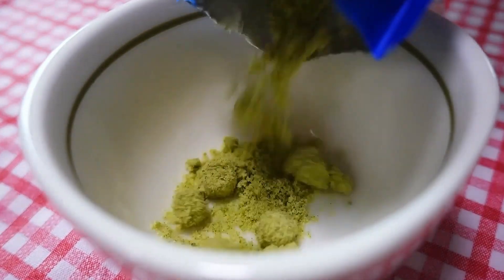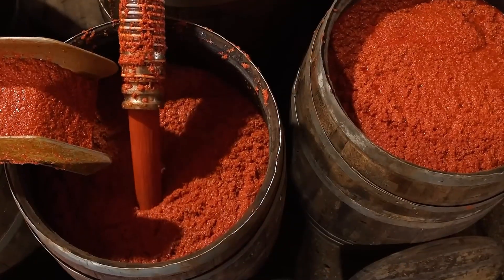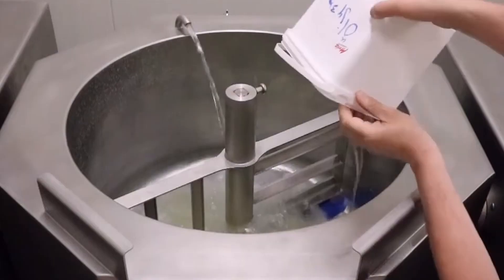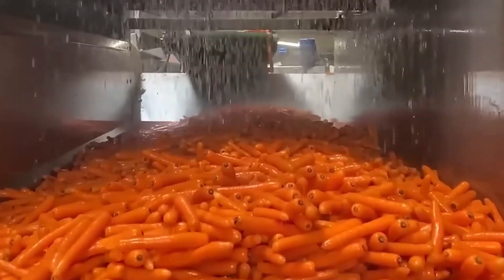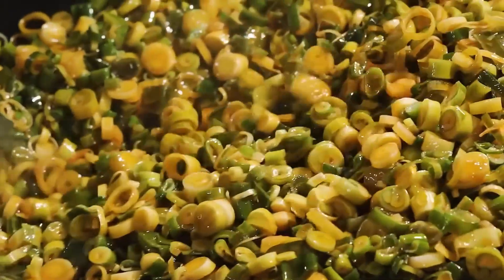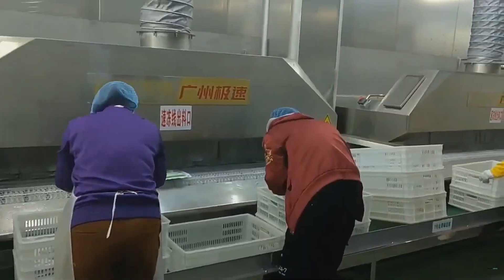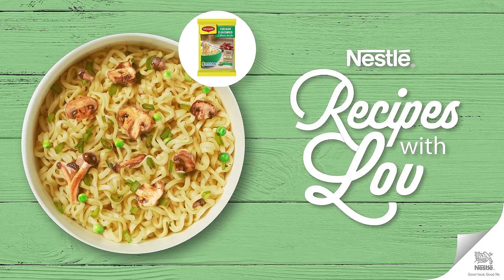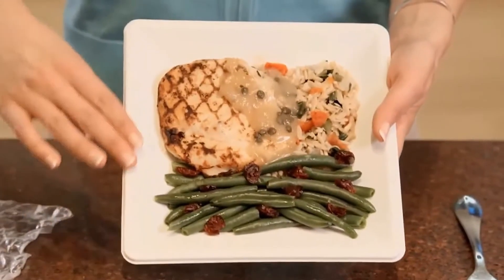How MILLIONS of PRE-MADE MEALS are MADE daily the Factory 🍝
How Packaged Food Is REALLY Made 🍝 | The Truth Behind Ready-to-Eat Meals

Welcome to another eye-opening episode where science meets convenience! Today, we're diving into the fascinating world of packaged food—those ready-to-eat meals we all rely on. But how are they actually made? From industrial kitchens to vacuum sealing and shelf-life preservation, we’ll take you inside the full process.

Get ready to discover the technology, hygiene standards, and surprising secrets behind the meals millions consume every day around the world!

The SHOCKING Way Packaged Food Is Made 🍲🏭

Timestamps:
0:00 Intro – Why Packaged Food Is Everywhere
0:40 Industrial Kitchens – Mass Production Begins
2:10 Ingredient Selection – Quality and Safety
3:30 Cooking in Bulk – High-Tech Food Prep
5:00 Preservation Methods – Pasteurizing, Freezing & More
6:30 Packaging the Product – Machines at Work
8:00 Labels, Dates, and Logistics
9:15 Global Distribution – From Factory to Supermarket
9:59 See You Next Time!